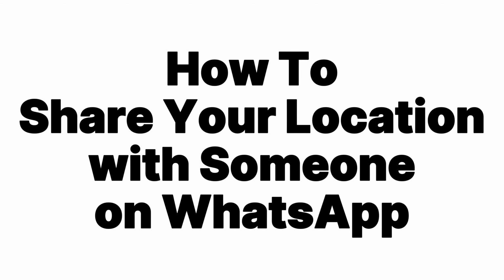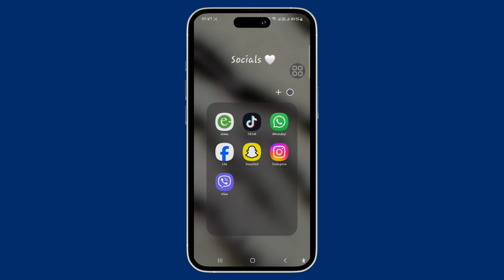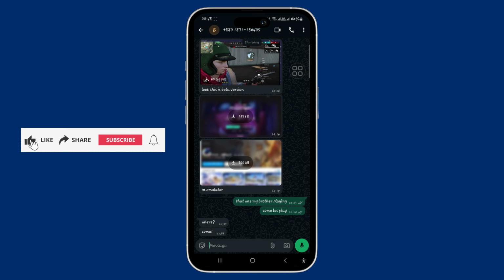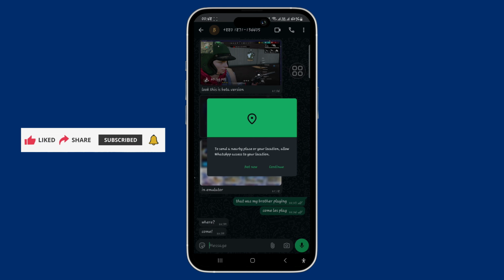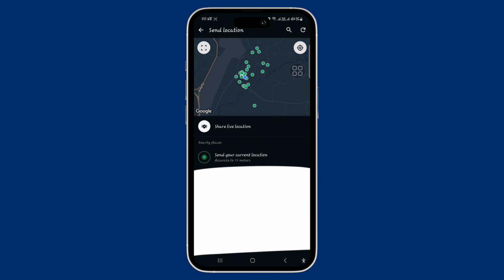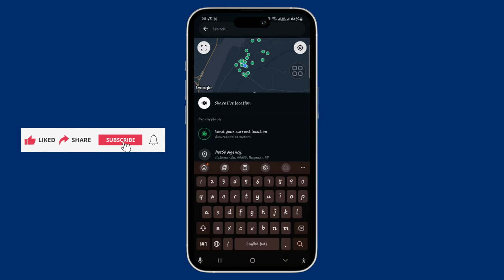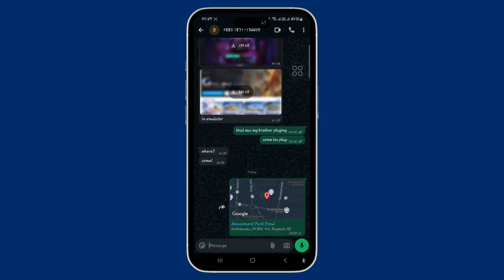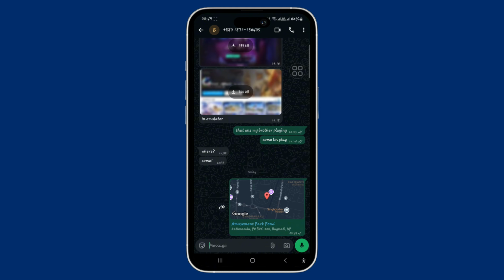How to Share Your Location with Someone on WhatsApp 2026 (Full Guide)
Want to share your live or current location on WhatsApp easily? 📍💬 This complete 2026 step-by-step guide will show you how to share your location with someone on WhatsApp using both Android and iPhone devices.

What You’ll Learn in This Video:
✅ How to share your current location on WhatsApp
✅ How to send live location in real-time
✅ How to stop live location sharing anytime
✅ WhatsApp location sharing privacy & safety tips
✅ Common issues & fixes while sharing location

Whether you’re meeting friends, ensuring family safety, or navigating in real time, this tutorial helps you use WhatsApp’s location-sharing feature quickly and securely.

📌 Chapters:
⏱ 0:00 - Introduction
⏱ 0:10 - How To Share Location on WhatsApp (Step by Step)